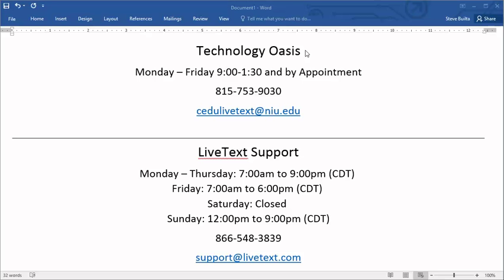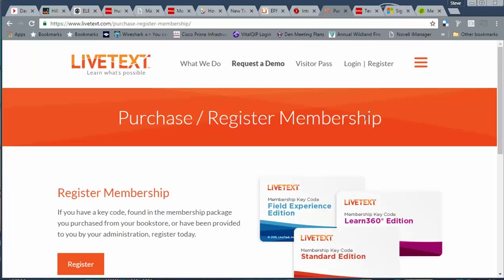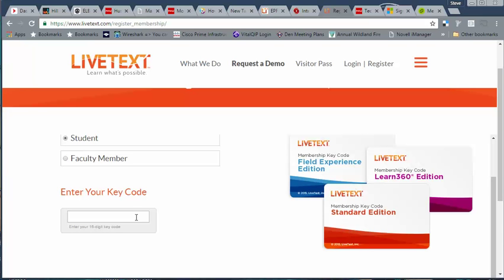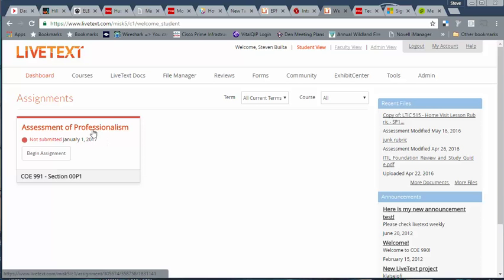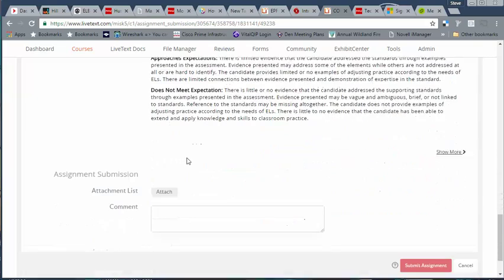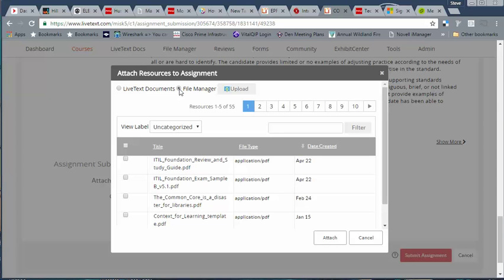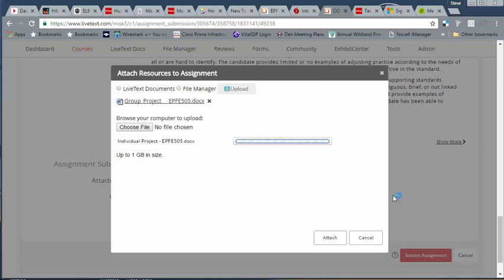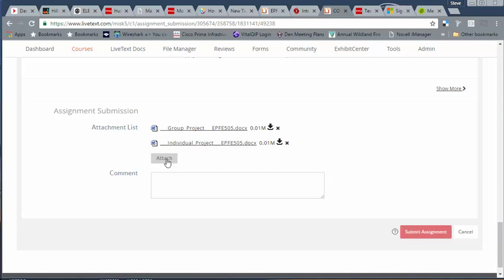EPFE 505 LiveText Video - Pietens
This video explains how to register for your LiveText account. It also goes over the process to complete the required assignment for EPFE 505